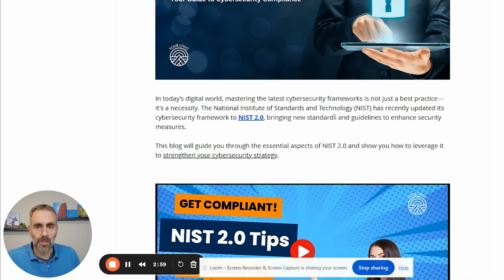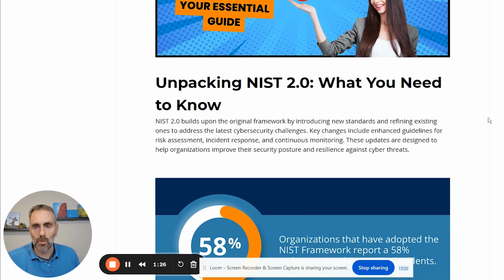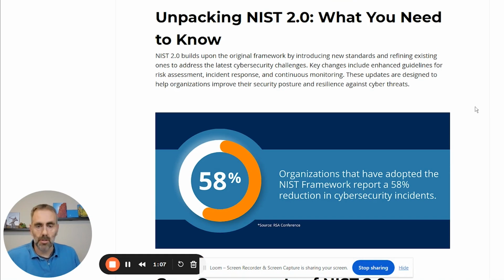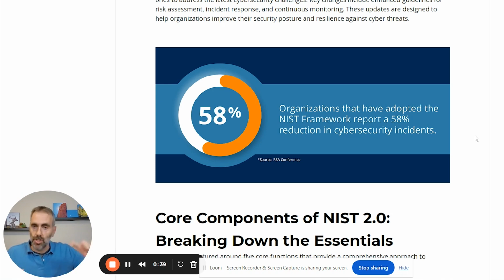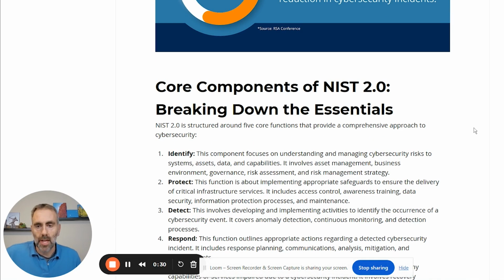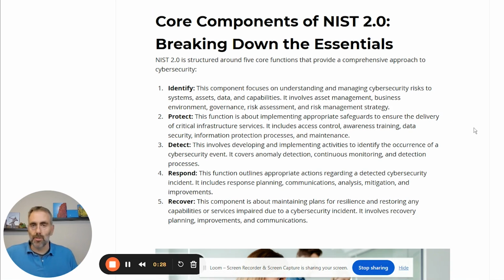A Killer NIST 2.0 Blog Post Guide for MSP Marketing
Are you looking to enhance your MSP’s visibility and credibility in the cybersecurity landscape?

In this quick guide, we show how you can leverage NIST 2.0 to create impactful blog posts that resonate with your audience and attract new clients.

🔍 In This Video, You’ll Learn:

⟐ Crafting High-Quality Content - Step-by-step tips on how to post engaging, informative, and SEO-friendly blog posts.

⟐ Enhanced Content that aligns with SGE - Your content needs to align with Google's recent AI updates so you don't get even more lost in the crowd.

⟐ Driving Engagement and Conversions - Strategies to turn readers into loyal clients through compelling calls to action.

⟐ Examples and Best Practices - Real-world examples of successful blog posts from leading MSPs.

💡 Why Focus on NIST 2.0?
NIST 2.0 is a crucial framework for cybersecurity standards, and showcasing your expertise in this area can set your MSP apart. By providing valuable insights and practical advice through your blog, you position your company as a thought leader and trusted advisor in the cybersecurity space.

For more information and inquiries, visit our